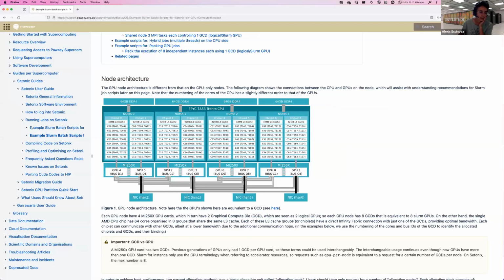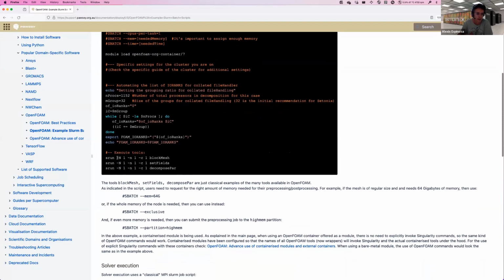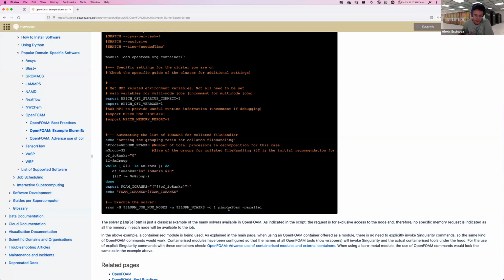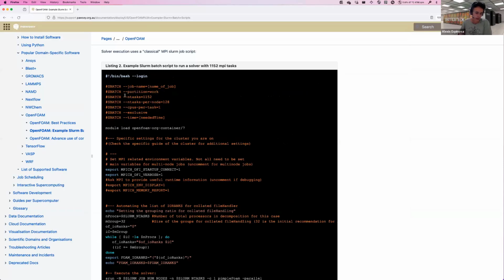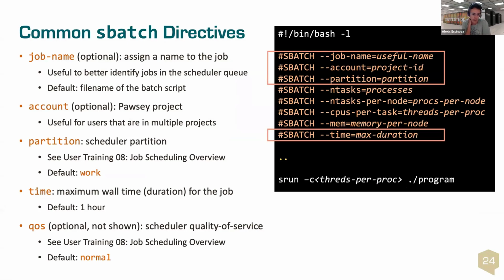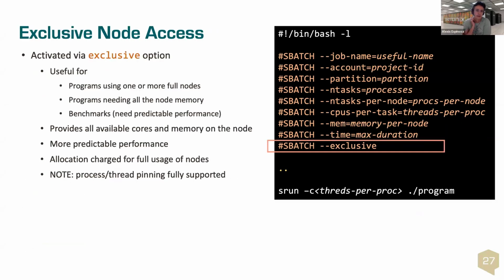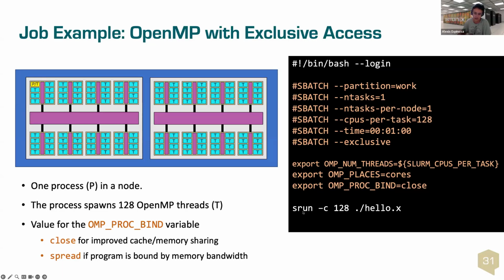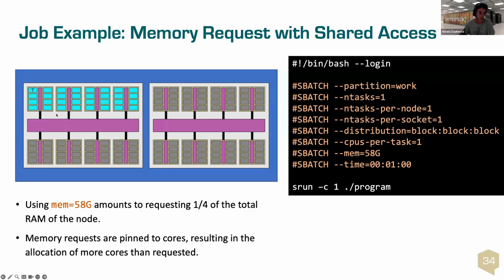Introduction to supercomputing (pt 7): Running jobs (cont.)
Live training delivered to our Pawsey interns. Topics include:
Module 9. Running jobs (cont.)
- Slurm batch script overview
- Common sbatch directives
- Exclusive node access
- Shared CPU-node access
- Tips for batch scripts
- Executing your program
- Job example: OpenMP with exclusive access
- Job example: Hybrid MPI / OpenMP with exclusive access
- Job example: MPI with shared access
- Job example: Memory request with shared access